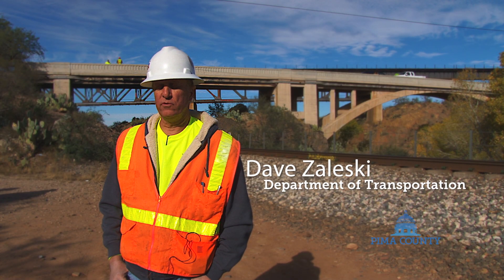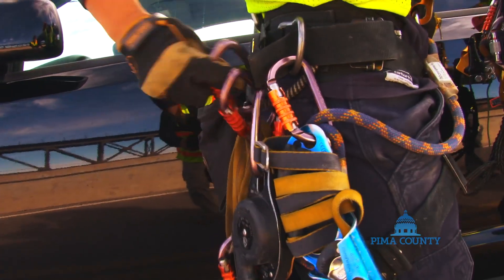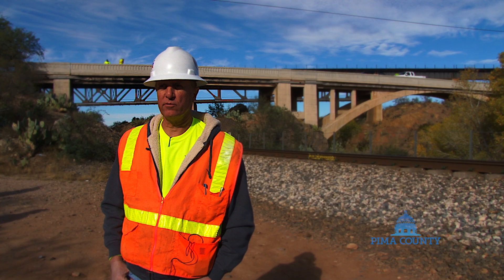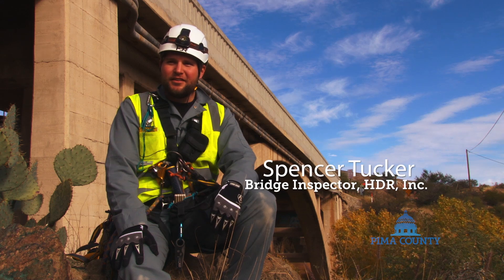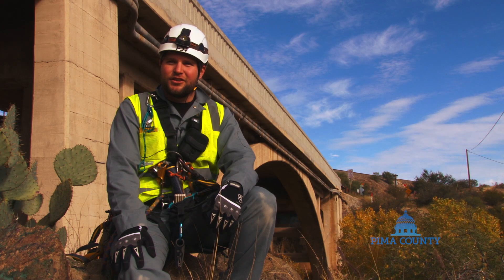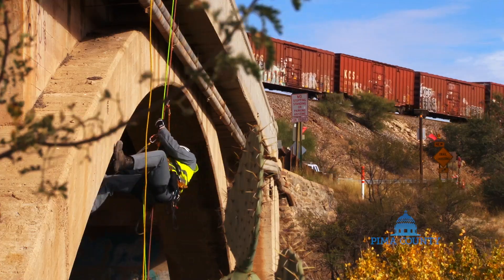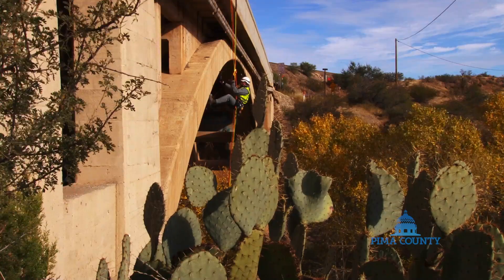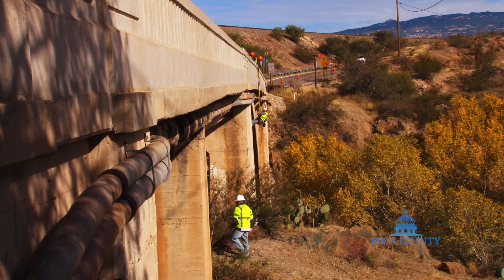Cienega Bridge Inspection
Cienega Bridge, built in 1921, is inspected by a team from the Pima County Department of Transportation, and certified rope inspector/engineers from HDR, Inc., in Tucson.